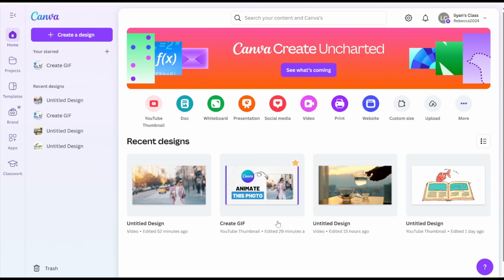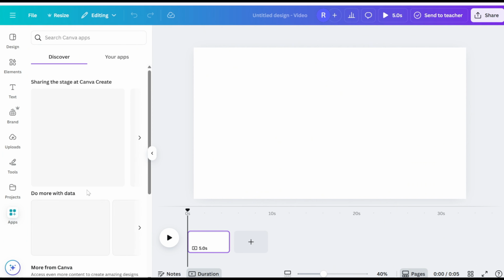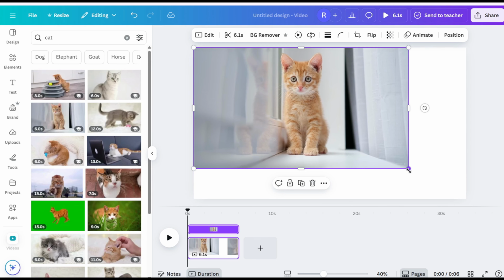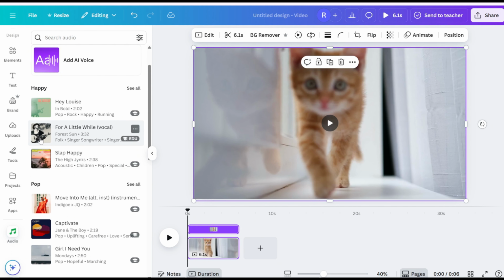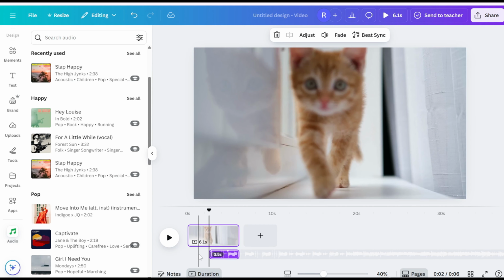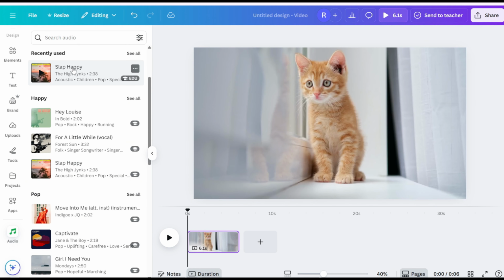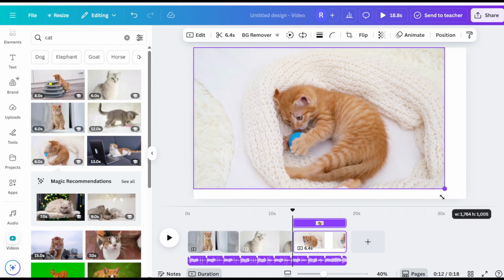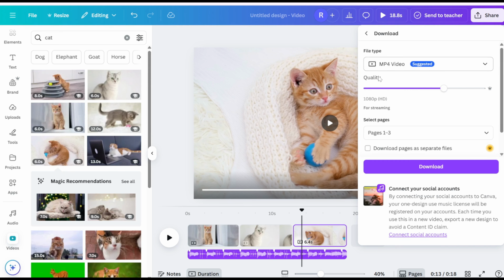How to Add Music to Your Canva Videos (Step-by-Step Tutorial)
Enhance your Canva videos with the perfect soundtrack using this step-by-step tutorial on adding music! Elevate the impact of your videos by learning how to seamlessly integrate music into your Canva projects.